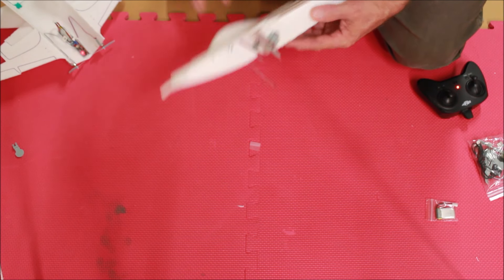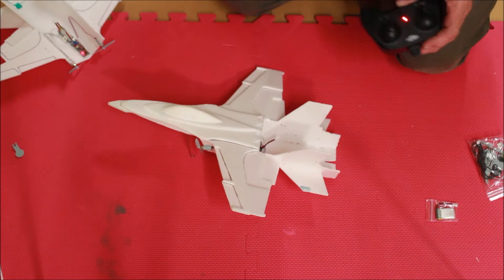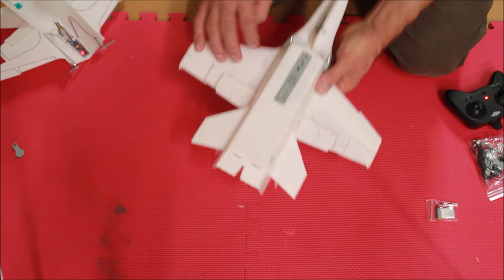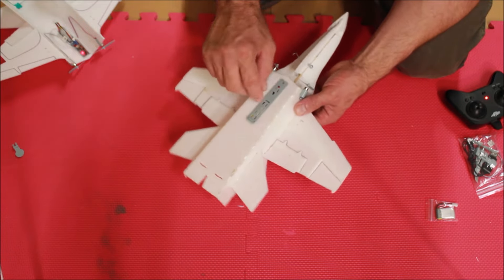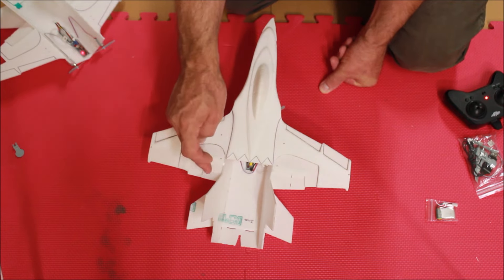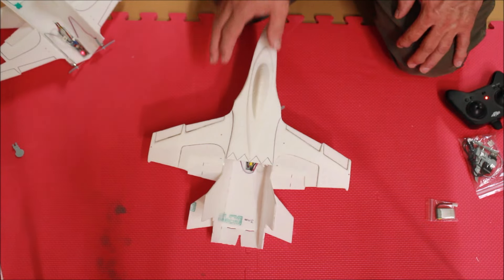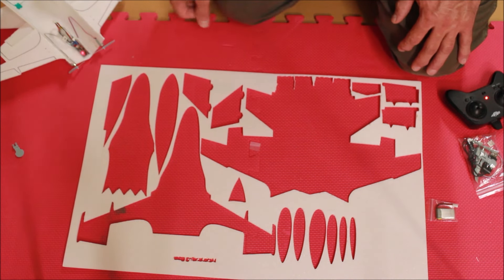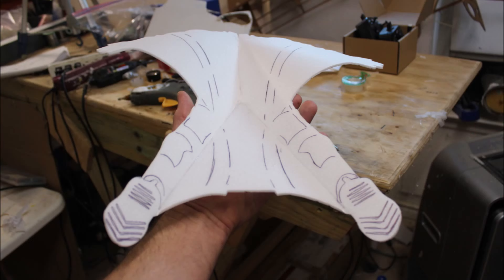!!!Must See!!! F18ER jet and Micro Rc wingsuit SHORT video : ) FLT-80508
The "F18ER"  jet and "Micro Rc wingsuit"  were designed by toy designer -Greg Tanous.
 These planes were designed to use that fun little FT EZ POWER PACK  FLIGHT pack from
Flite Test!!  The free plans pdfs are available at the "Rc Depron modelers" face book site. The 3mm thick German Depron foam is from rcdepron.com. The power packs ( transmitter and receiver and motors etc.) are available at the flite test website store